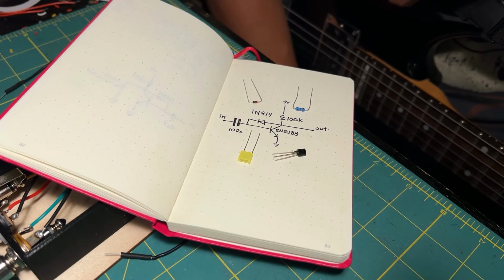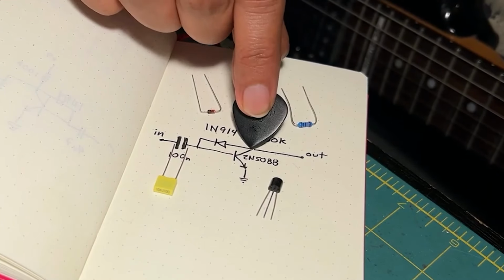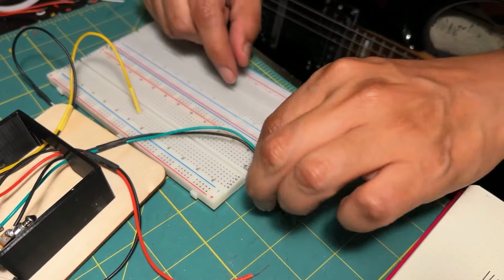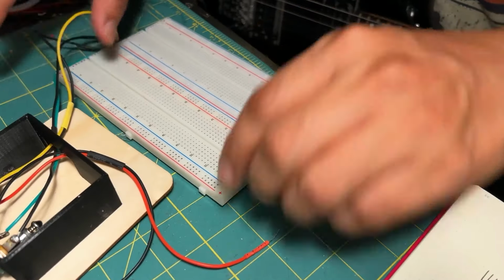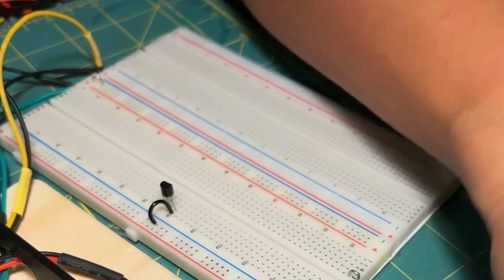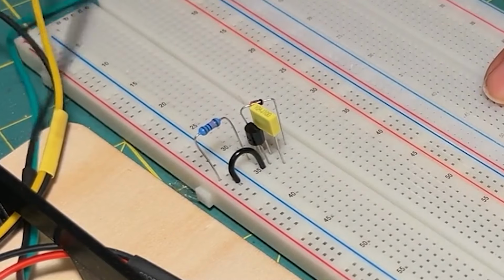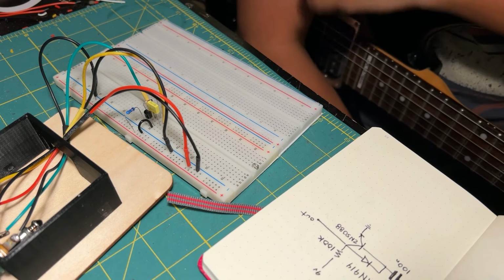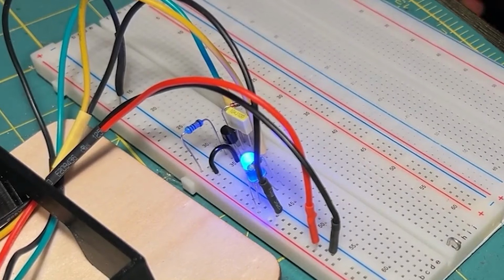How to Build a Fuzz Pedal with Just 4 Parts! | Easy DIY Guitar Pedal Tutorial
Welcome to Spicy Pedals! In this video, we'll show you how to build the easiest fuzz pedal using just 4 simple parts. Whether you're a beginner or a seasoned DIY enthusiast, this step-by-step tutorial will guide you through the entire process.

🔧 Materials Needed:

Transistor 2N5088
Resistor 100K ohms
Capacitor 100nF
Diode 1N914